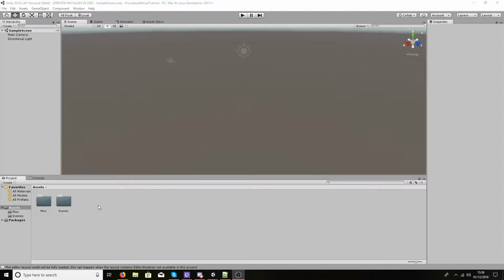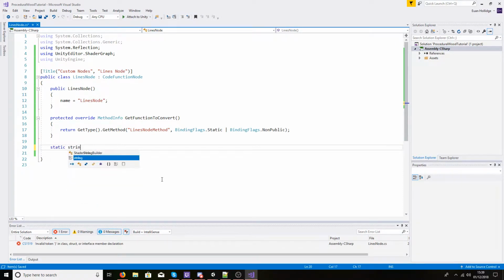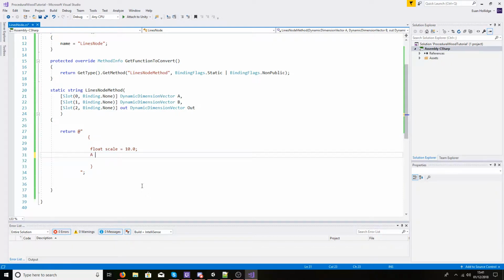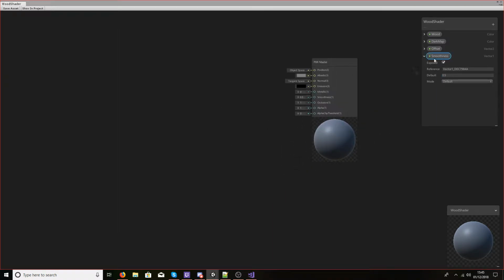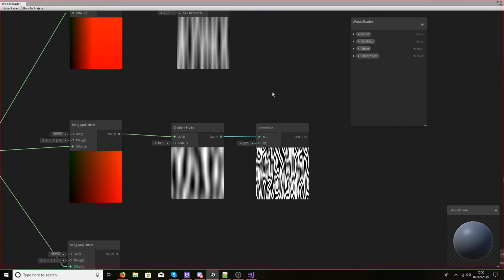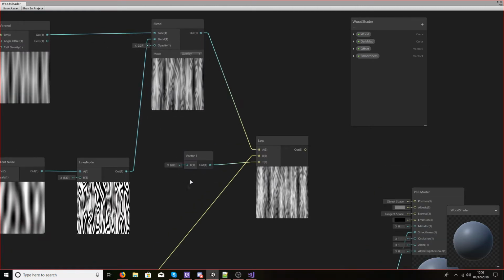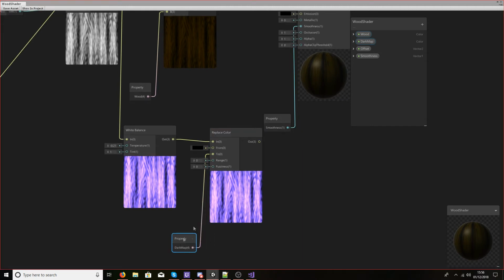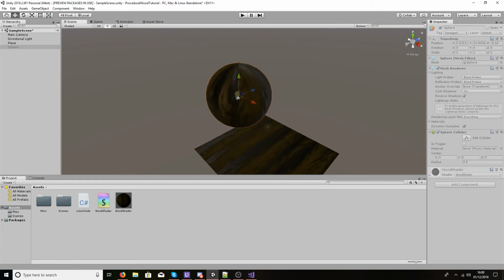Unity Tutorial : Shader Graph : Procedural Wood Shader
Hey guys,
In this tutorial we will create a procedurally generated wood shader in shader graph!